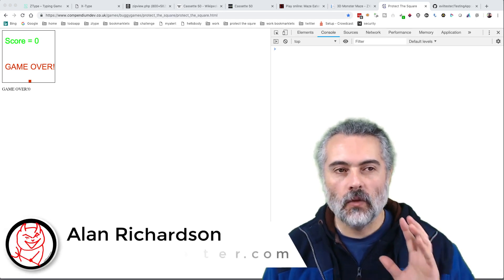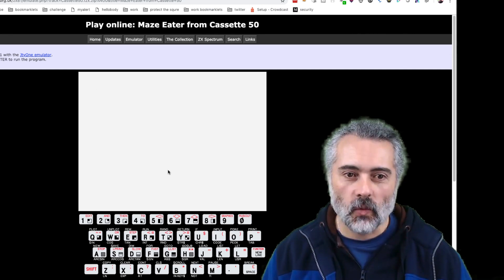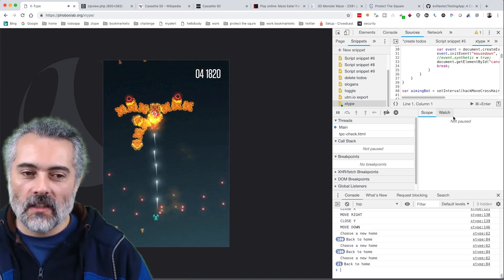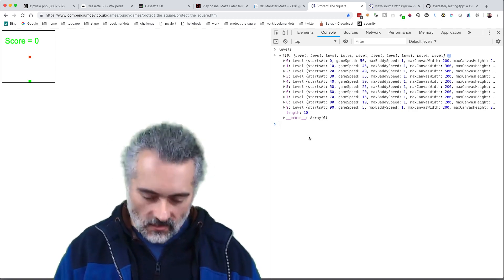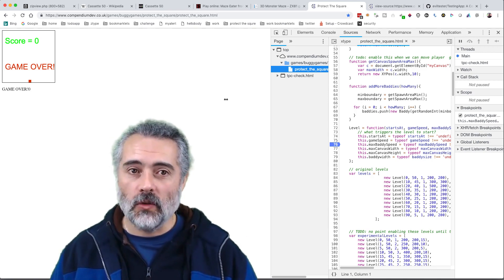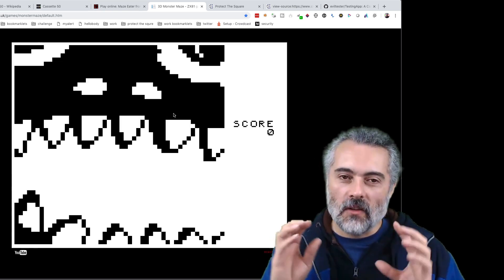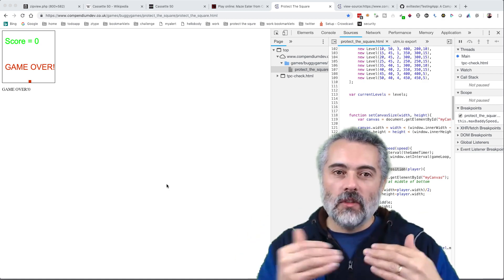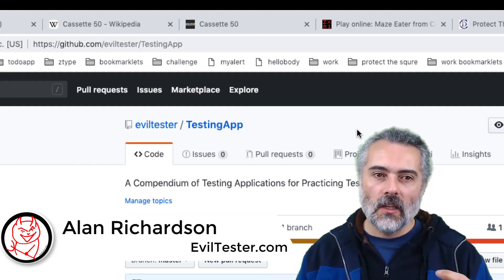How to Practice your JavaScript, Software Testing and Test Automation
One way I practice my Software Testing, improve my JavaScript programming and practice my automating is by 'hacking' JavaScript games.

This 'bot' is JavaScript code that runs from the Browser Dev Tools and plays the game.